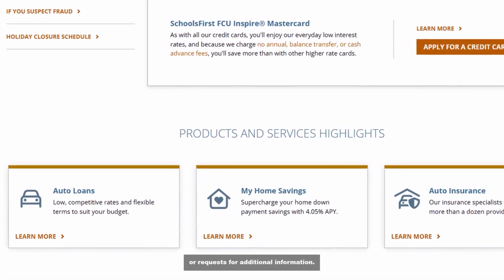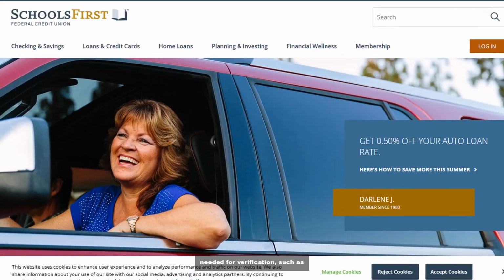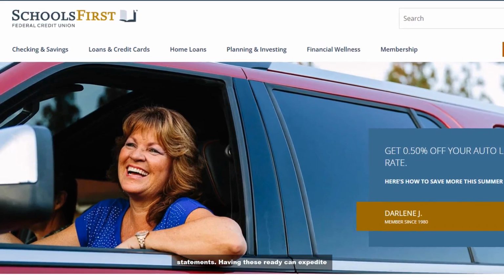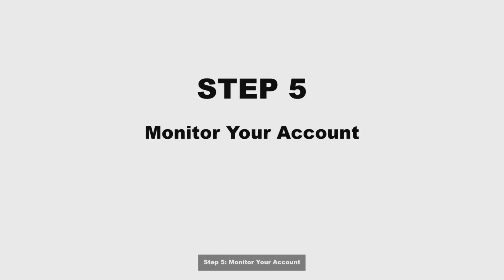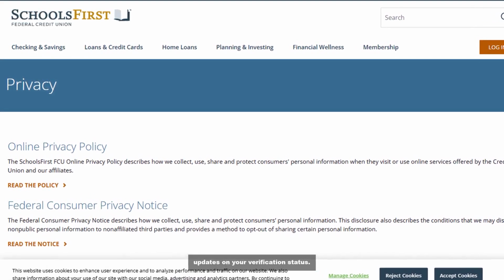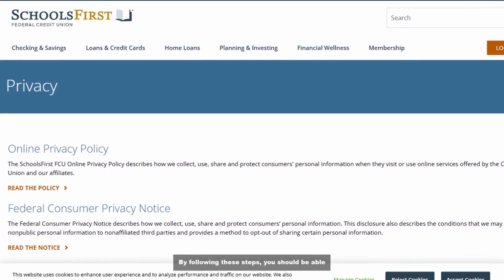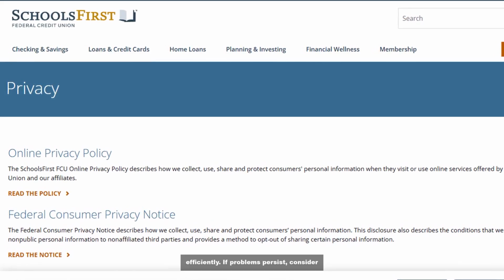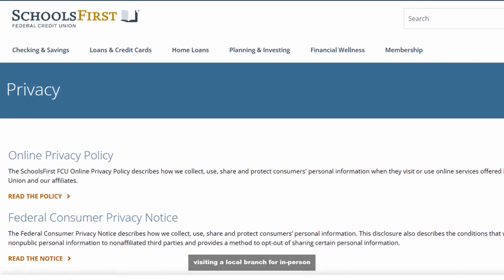How To Fix Verification Pending On SchoolsFirst Federal Credit Union 2026 (QUICK FIX)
In this video, we will show you how to fix verification pending on SchoolsFirst Federal Credit Union 2026 quickly and easily. If you're experiencing issues with your account verification, this guide will provide you with the necessary steps to resolve it.